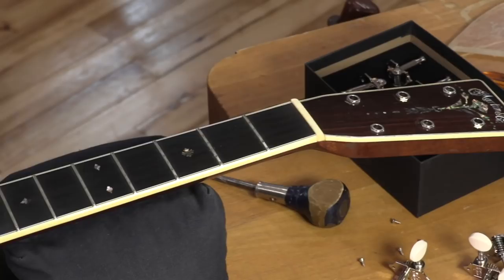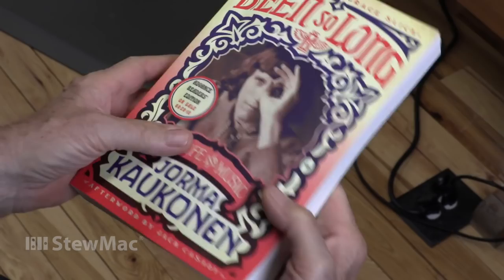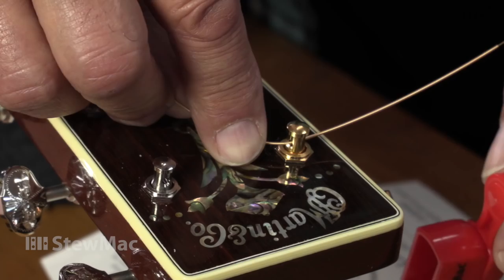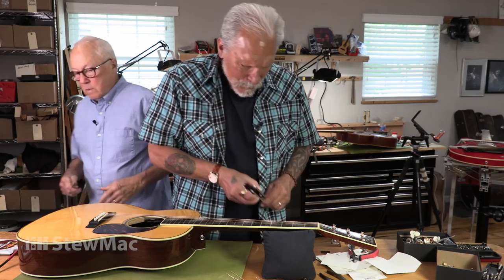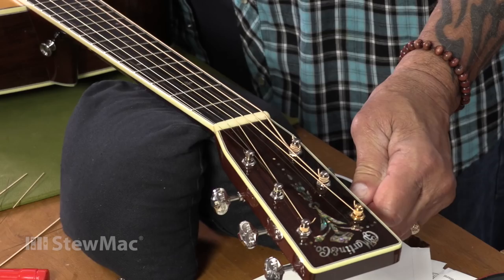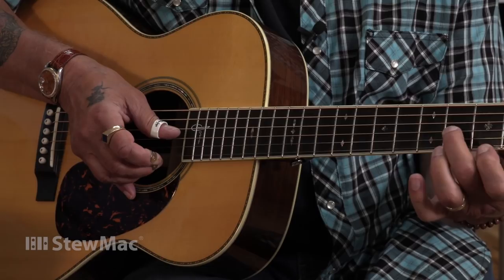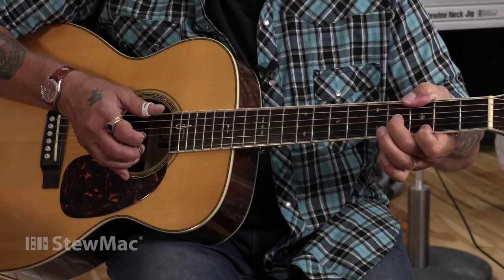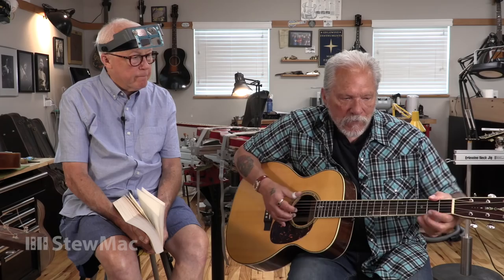Jorma Kaukonen gives Dan Erlewine a fingerpicking lesson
After Dan Erlewine put new tuners on Jorma Kaukonen's Martin M-30, Jorma returned the favor by giving an impromptu lesson in fingerpicking! He also shows how he strings up his Martin.

Photo of Jorma and Vanessa by Jim Salzman
Photo of Fur Peace Ranch by Jorma Kaukonen

Waverly Guitar Tuners with Engraved Knobs for Solid Pegheads